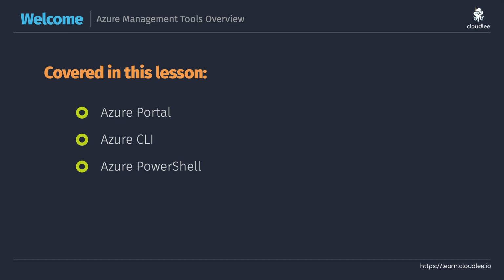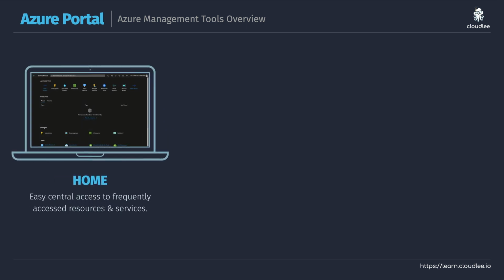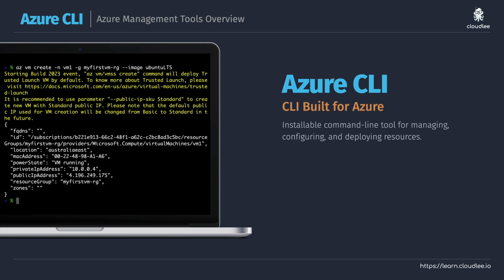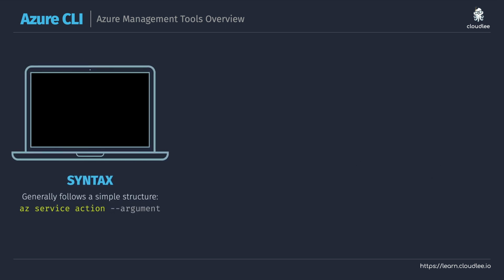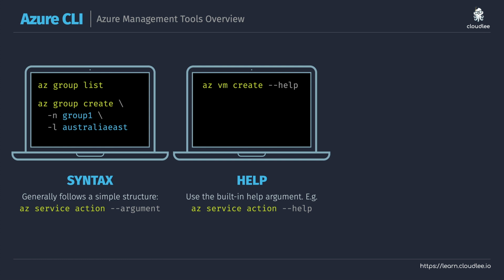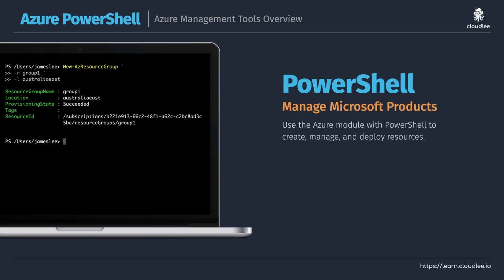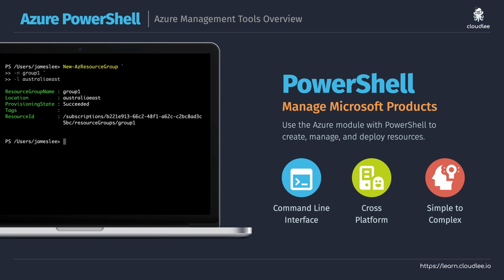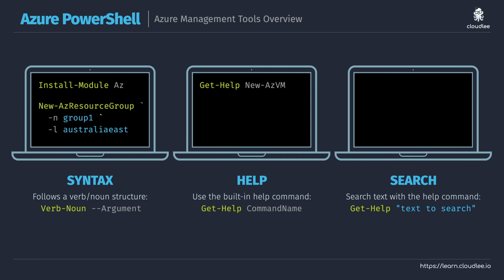Free Getting Started with Azure Course - Azure Management Tools Overview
There are a variety of ways you can work with Azure, depending on what you're trying to achieve. In this lesson, we'll walk through a high level overview of the three most common tools: the Azure Portal, Azure CLI, and PowerShell for Azure. This is just a quick introduction to these tools, as well as some tips that might help you to get started.